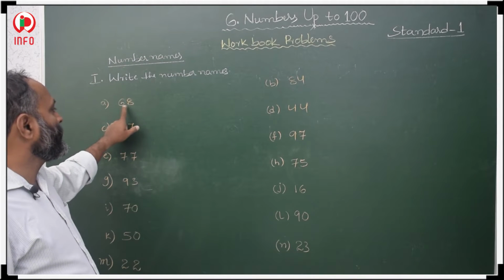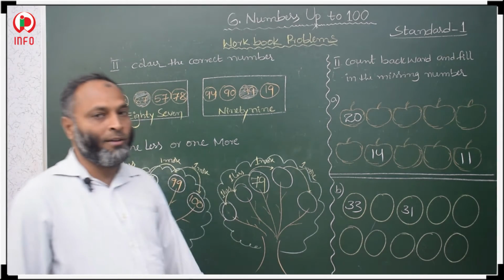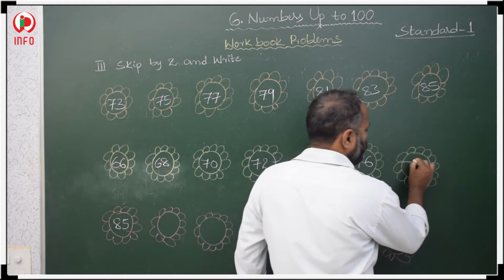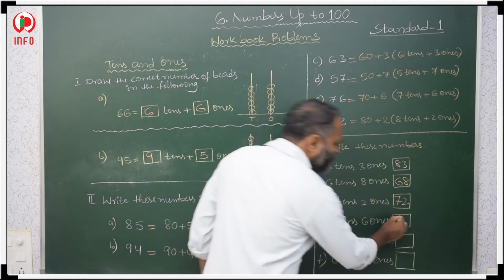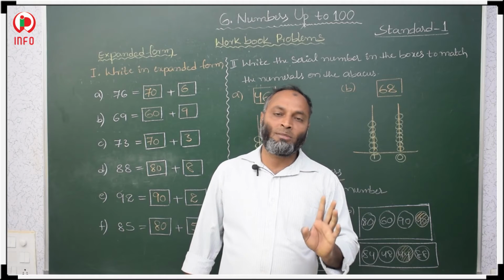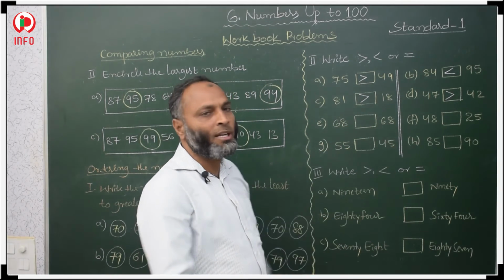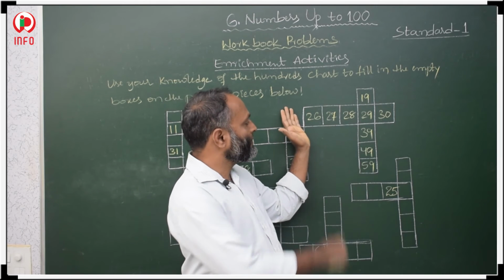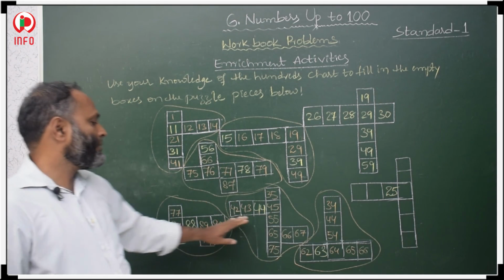6 numbers up to 100 GS wb cls 1 part 1